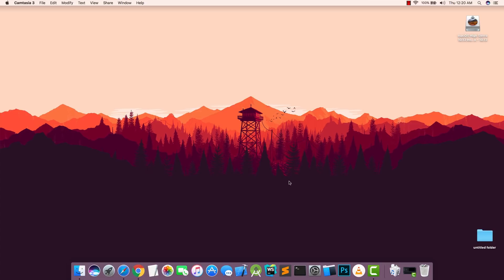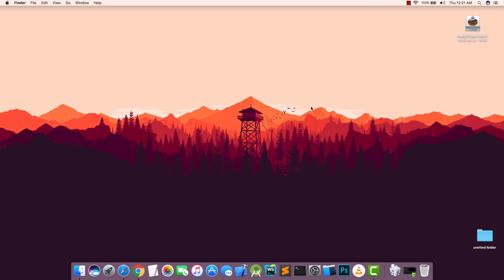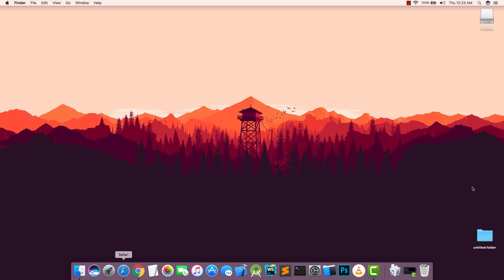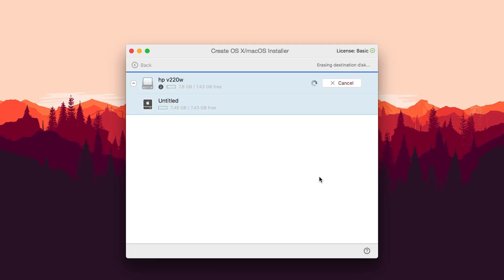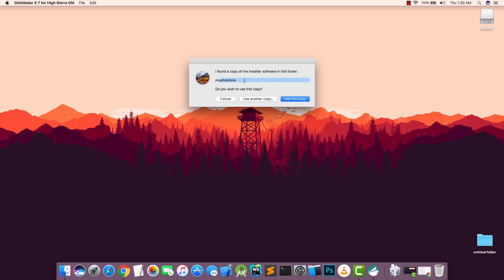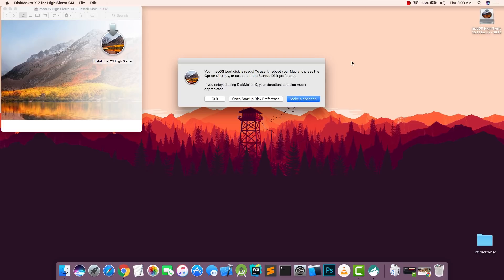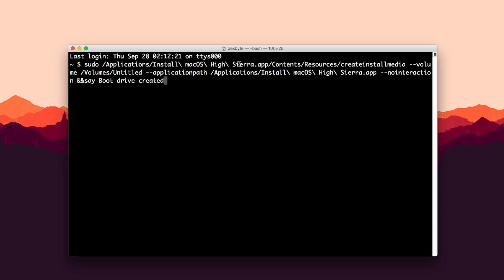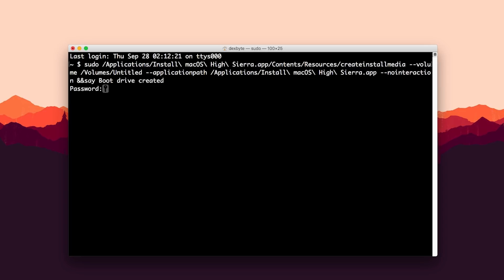Make Bootable USB Drive for Any macOS - One Click Method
In this video, I will show you how to make a bootable USB drive for MacOS High Sierra without using Terminal and other confusing methods. We will use a simple tool to get this done.

Terminal Code:

sudo /Applications/Install\ macOS\ High\ Sierra.app/Contents/Resources/createinstallmedia --volume /Volumes/UNTITLED && say Boot Installer Complete

How to make bootable usb drive Catalina
How to make bootable usb drive Mojave
How to make bootable usb drive High Sierra
How to make bootable usb drive Sierra
How to make bootable usb drive El Capitan